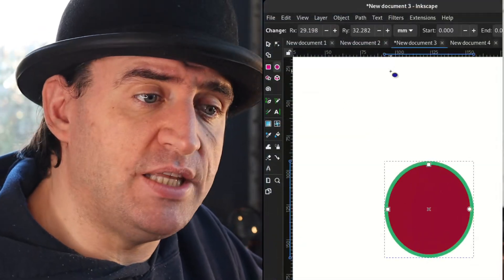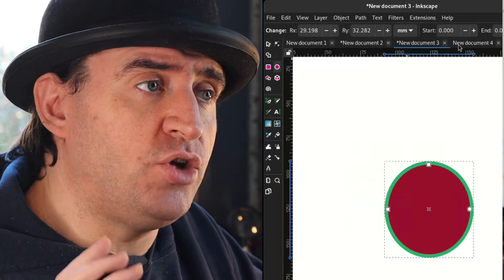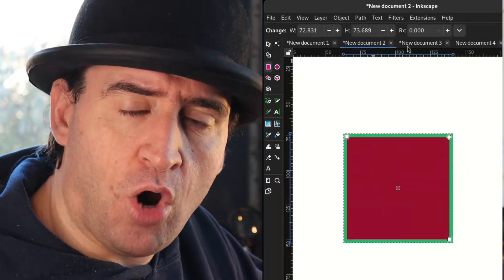Tabs & Text - Update 18th Jan 2025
This time we talk about the progress with text output as well as the exciting new feature of having tabs instead of needing new windows for each open file.